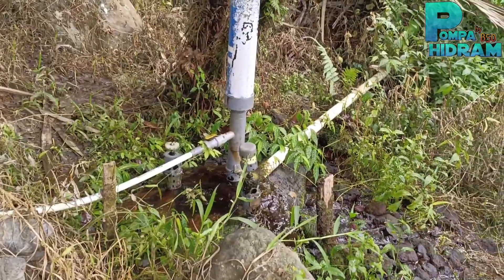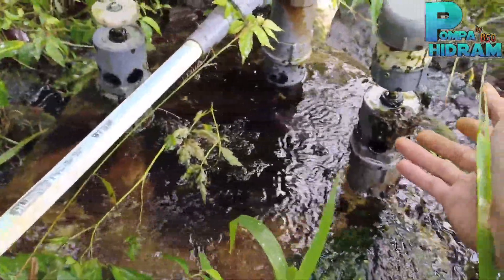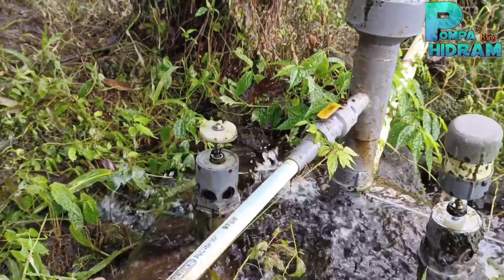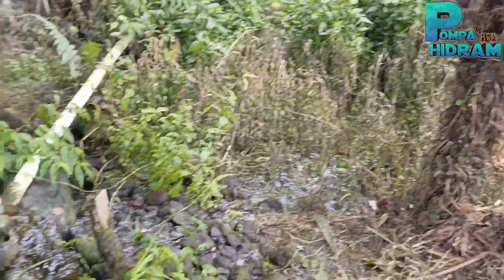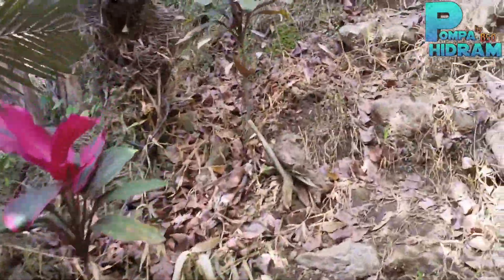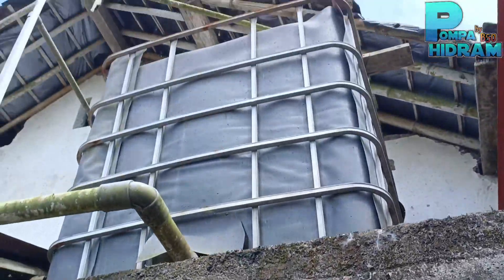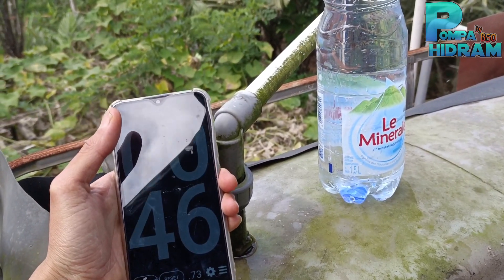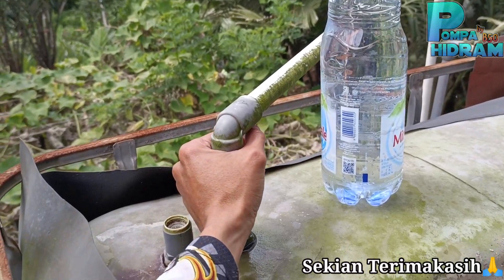Menaikkan Air Tanpa Listrik/BBM Pompa Air Gratis Energi Pompa Hidram 2 Inch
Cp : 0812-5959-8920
Pada kesempatan kali ini saya sedikit memberikan video tentang pompa air gratis energi listrik dan BBM / pompa HIDRAM ukuran 2inc yang mana pompa ini udah dapat 3thn dan perbaikan klep bagian dalam 5bln sekali, dan ini saya coba sudah 7bln belum saya perbaiki , pompa ini bekerja selama 24 jam nonstop tanpa henti,. untuk lebih jelasnya langsung simak videonya,
proses pemesanan bisa hub no tlp/WA diatas.